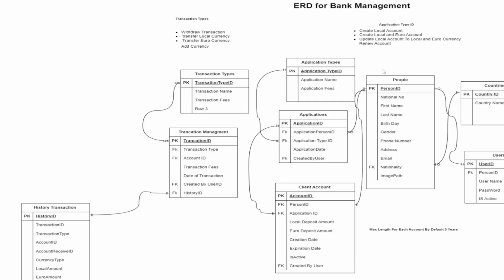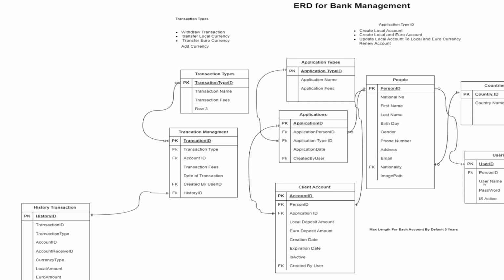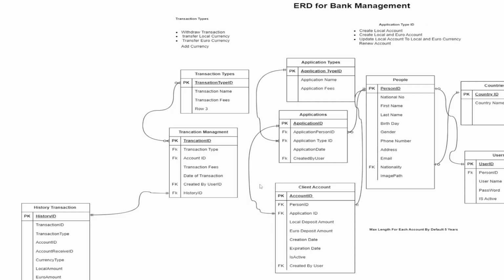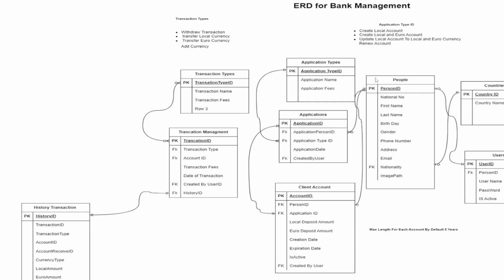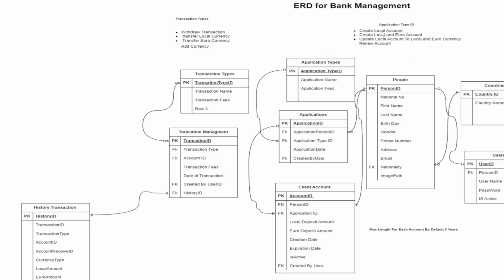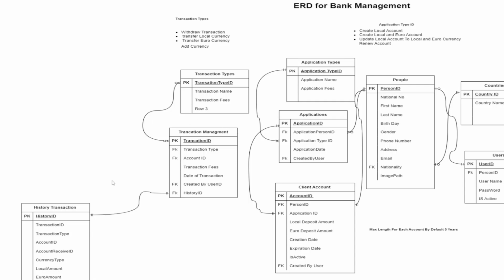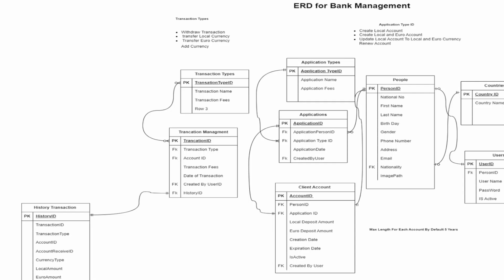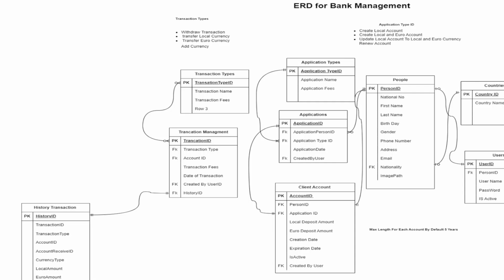Part2 Presentation for ERD Design Entity-Relationship Diagram for the Bank Management Program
I will Present Bank Management Is Full stack Desktop Application this Project I Will Create with C#.net Framework the Project requirement

-- the Project requirement--
►Bank Management It Contain Two Currencies (Local and Euro)
►The Program Manage Clients Section and Users Section
►Each Application the Client Want To Perform or Transaction Will Pay Fee

►Overview Video
in this Video will Talk About Preparation For Database through ERD for this Program